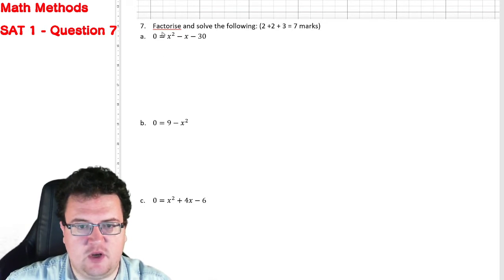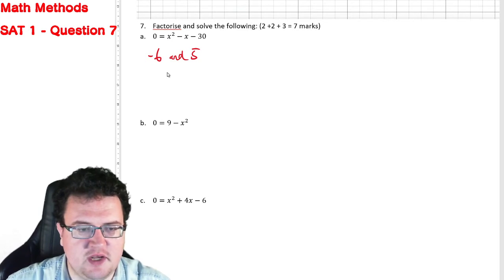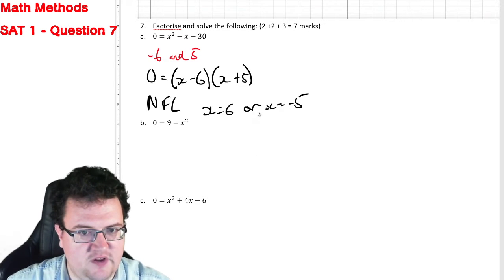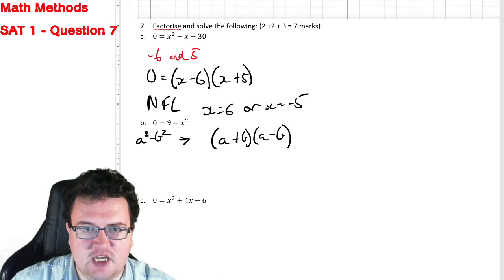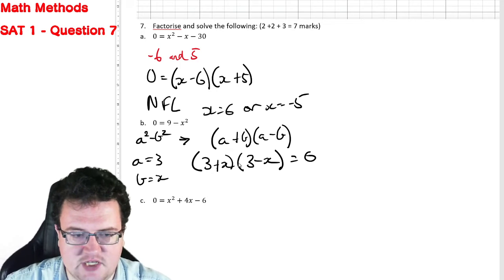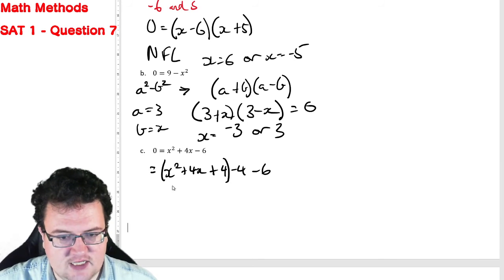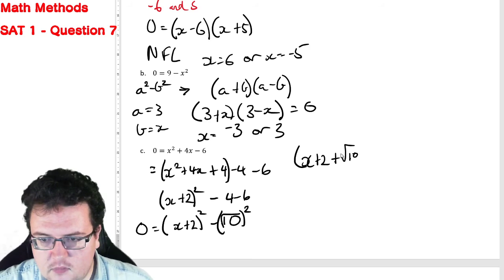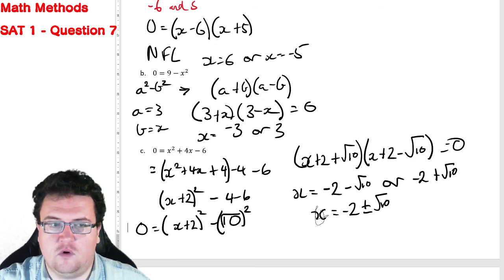Math Methods - SAT 1 - Question 7